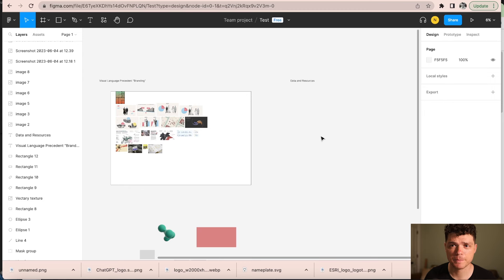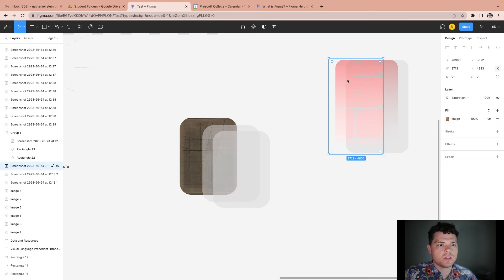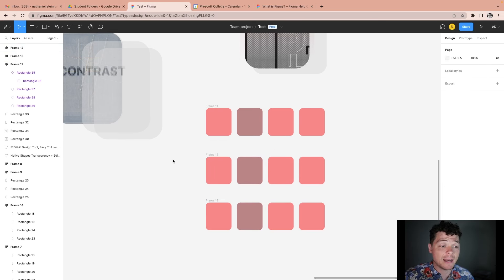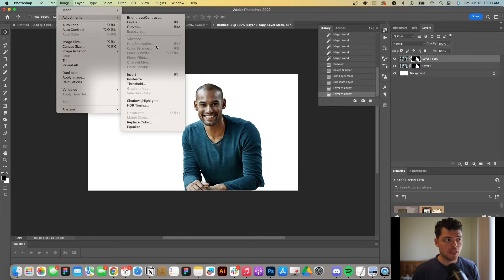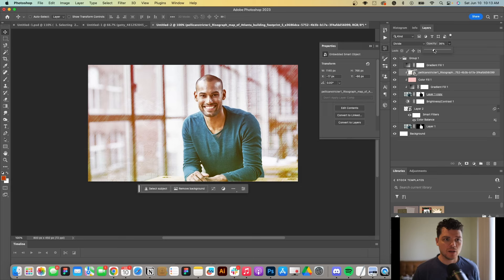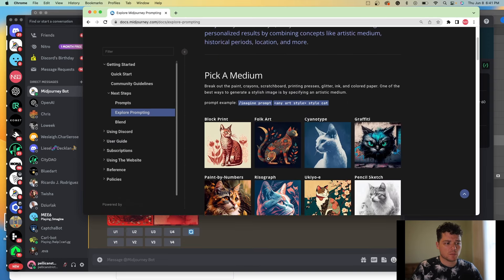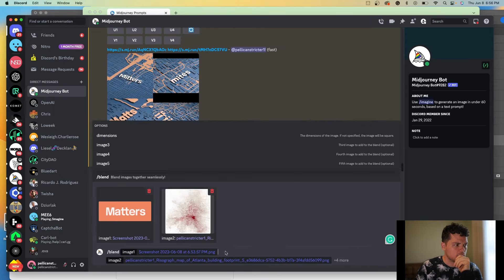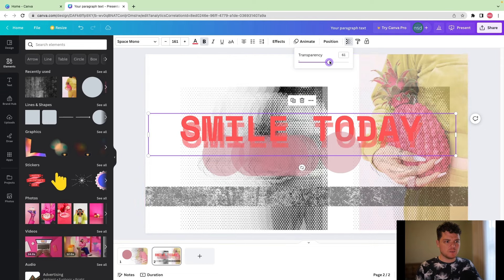Learn these 4 key design tools in 1 session! Photoshop Figma Canva Midjourney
0:00 Intro
0:18 Figma
12:45 Photoshop
25:50 Mid Journey
33:35 Canva